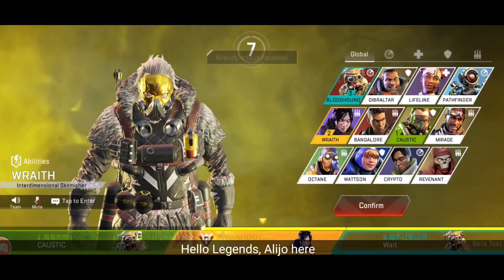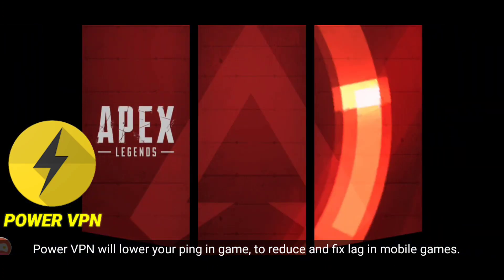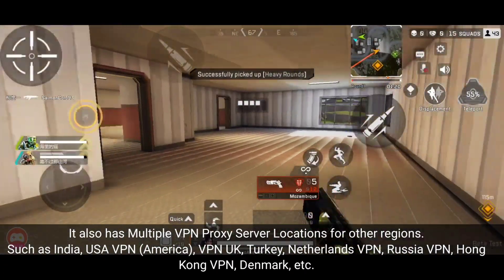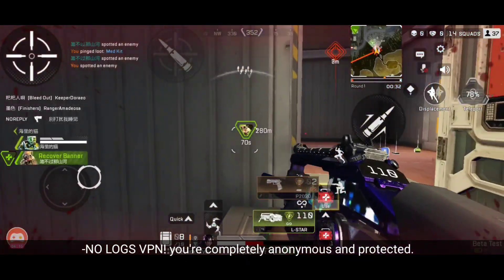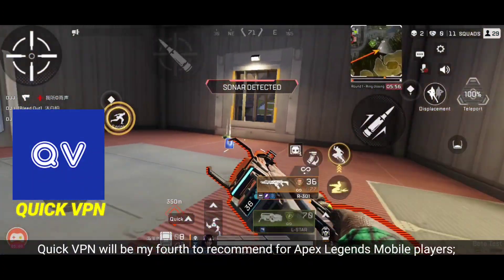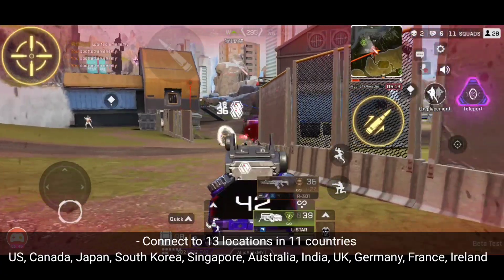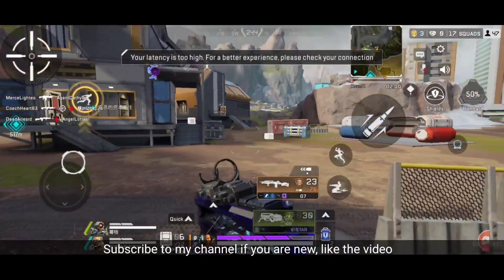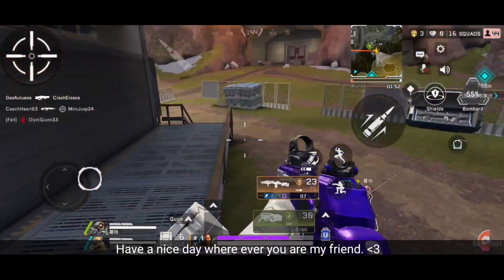Free VPN for Gaming - Best VPN for Mobile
Top Absolutely Free VPNs for Apex Legends Mobile Soft Launch

►Overview 00:13
Mentioned VPN for Apex Legends Mobile
►Power VPN - 00:50
►Shuttle VPN - 01:55
►Windscribe VPN - 02:47
►Quick VPN - 03:23
►ExpressVPN - 04:15
►Tunnelbear VPN - 04:51

How to Download Apex Legends Mobile Soft Launch

TAGS [IGNORE]